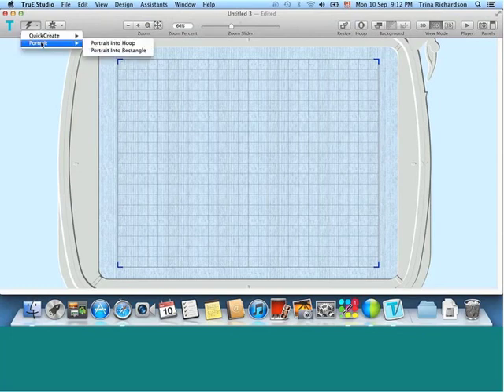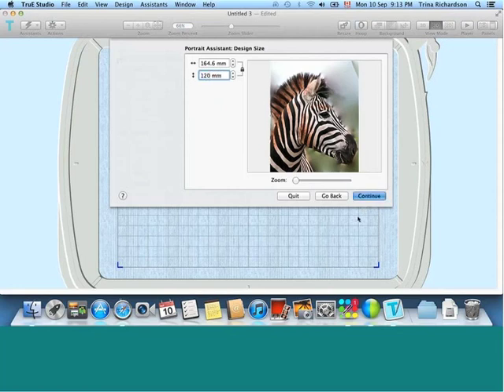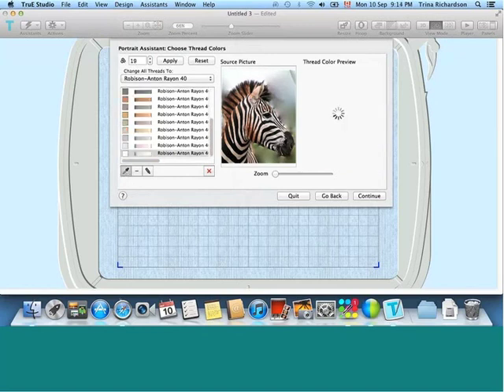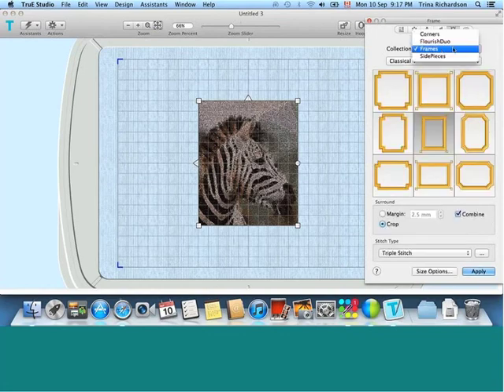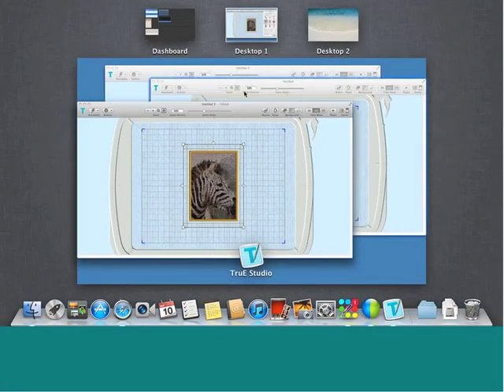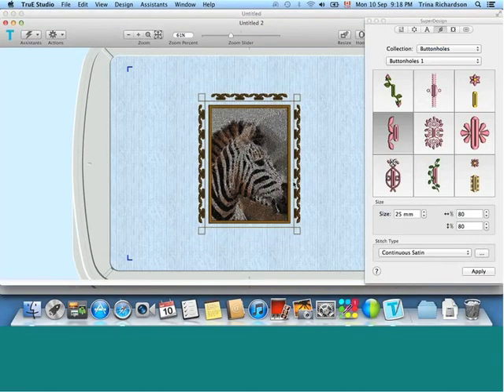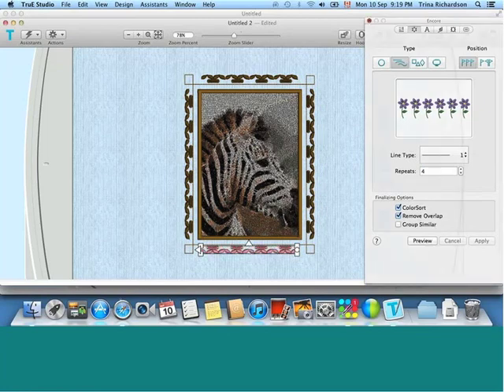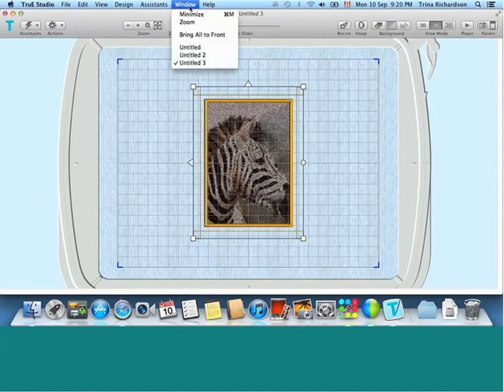Demo of TruEmbroidery Software for Mac Computers Part 2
Rounding out the overview of TruEmbroidery Software. See how quick it is to create a design from a photograph using the Portrait Assistant. Add embellishments from over 700 built in frames and Super Designs.